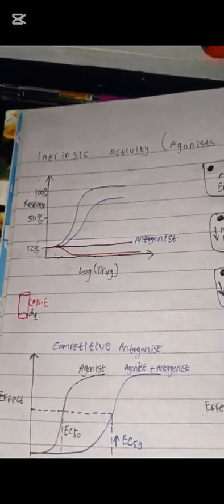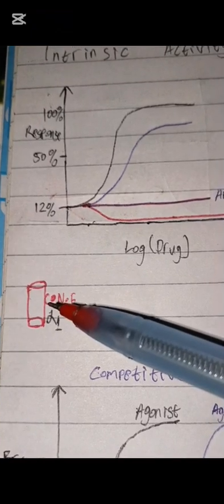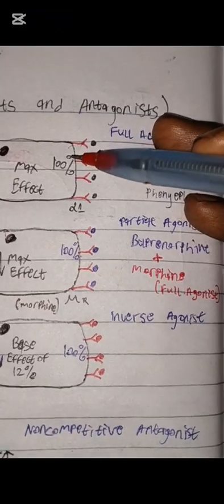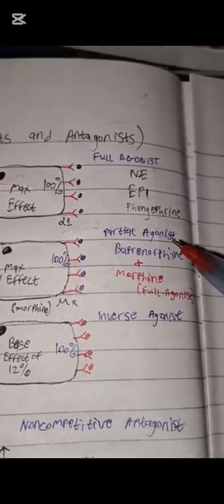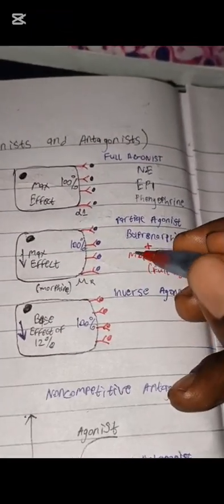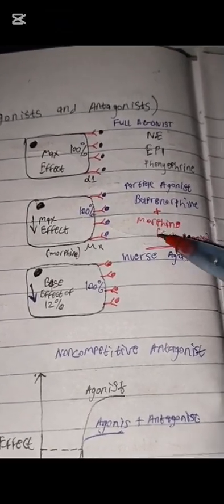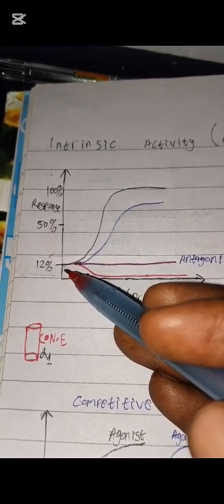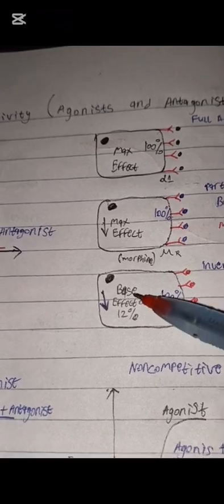Pharmacology: Pharmacodynamics (Intrinsic activity: Agonist)